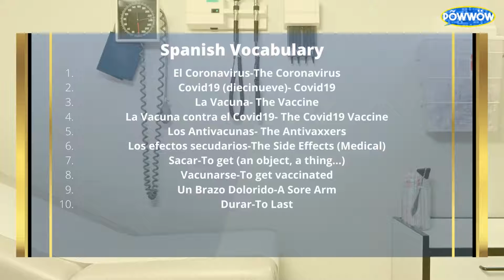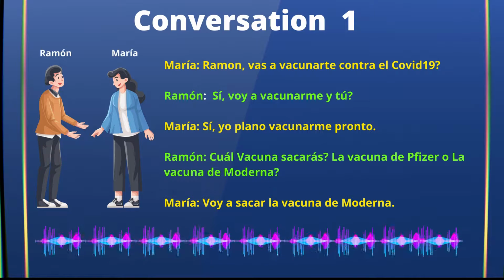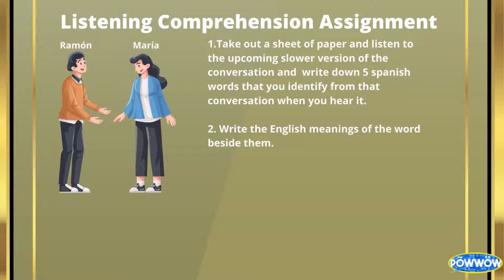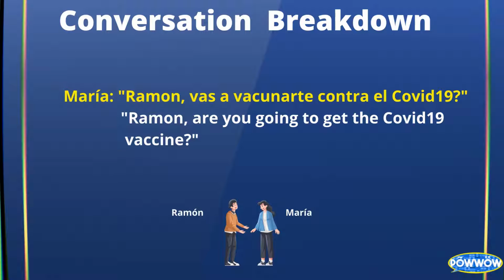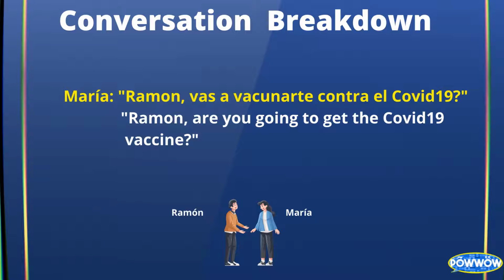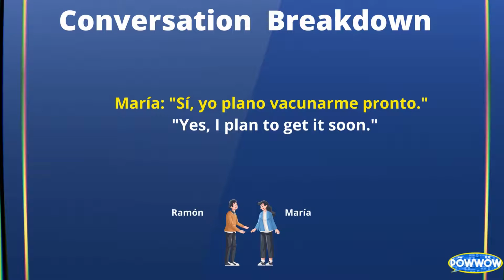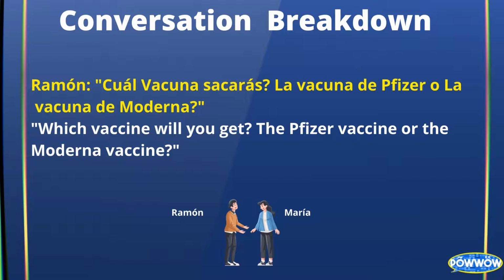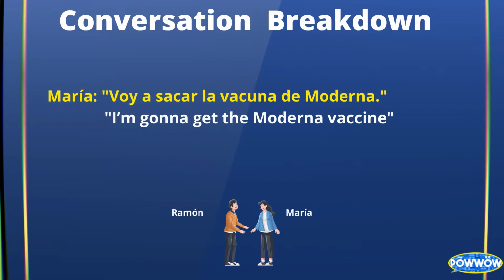Antivaxxers Exposed in Spanish Part 1-Vaccines in Spanish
in this lesson, you will learn how to talk about vaccines and getting vaccinated in Spanish.